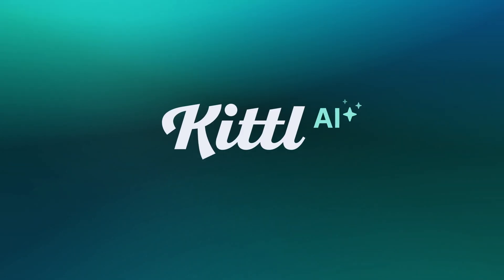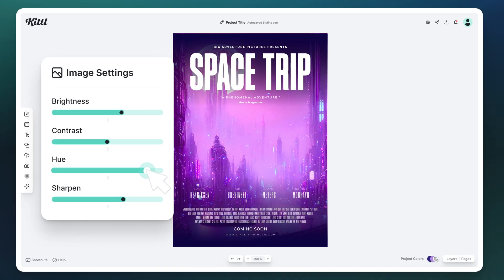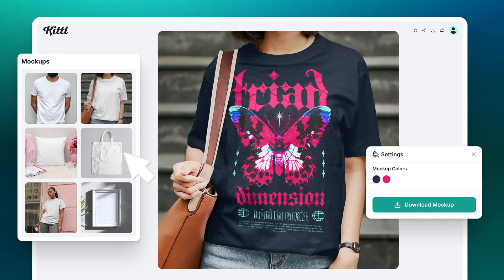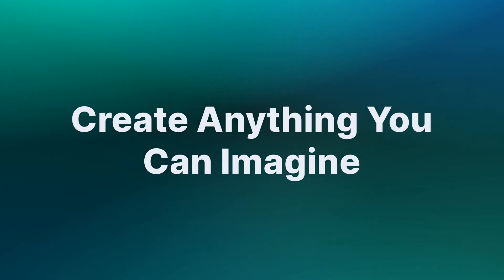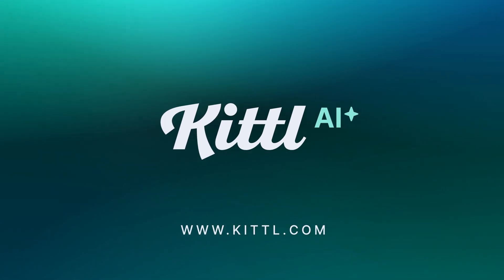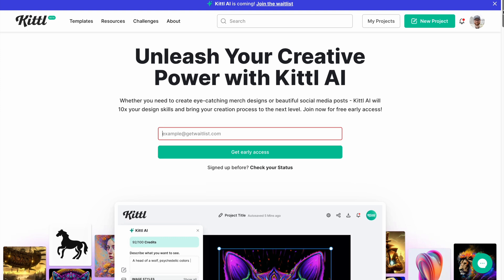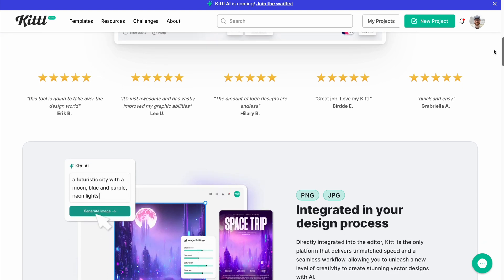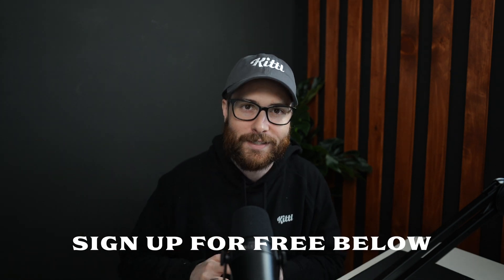This New AI Art Tool Can Make Vector Graphics (Kittl AI)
We are beyond excited to be sharing Kittl AI with you, our newest feature inside of Kittl. With Kittl AI, you can generate a variety of graphics made from AI, from photos and clip art (like Kawaii styles), and even vector art! Just select one of our pre-made styles once you have typed in your prompt, and watch Kittl do all of the magic! Then, you can even remove the background from your image using Kittl's AI Background remover tool, so that you get a clean cutout of your subject or object. Or, use our photo editing panel to change the look and feel of your image. Whatever you are making, Kittl AI is sure to give you a great graphic! So sign up for the waitlist to get 100 AI credits!